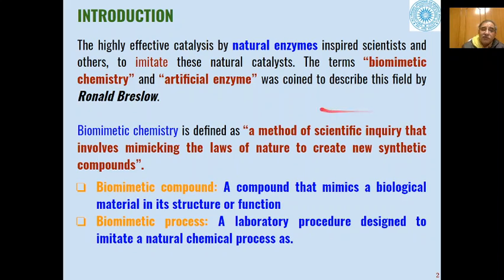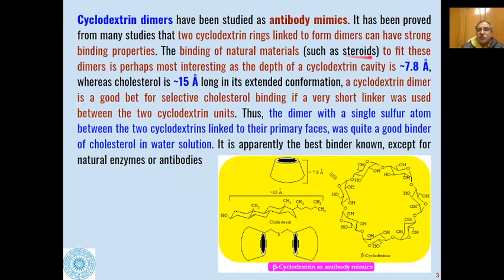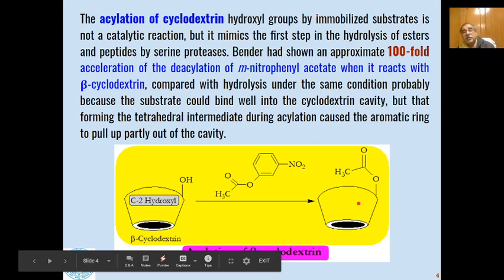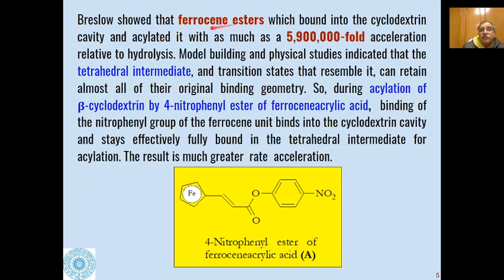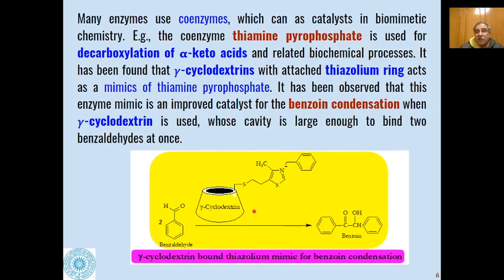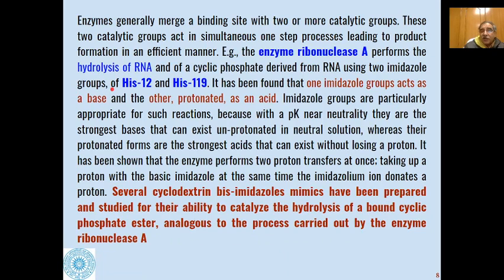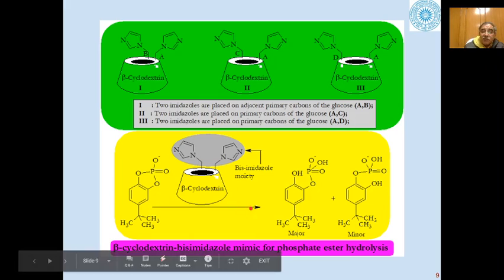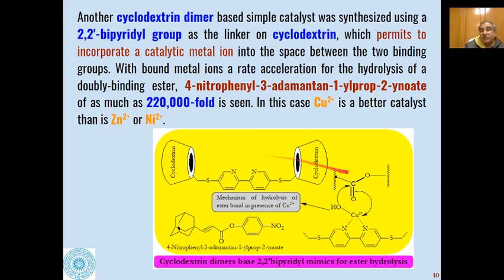Artificial Enzymes (Enzyme Models) | Prepare for GATE, JAM, NET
Learn Artificial Enzymes (Enzyme Models) in detail with this online chemistry class. Preparation for CSIR-NET GATE IIT-JAM.